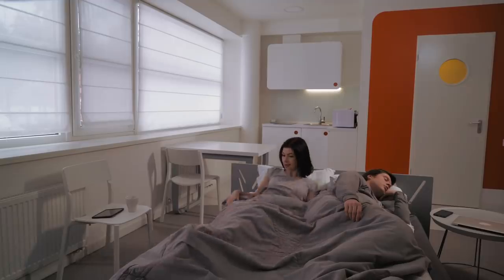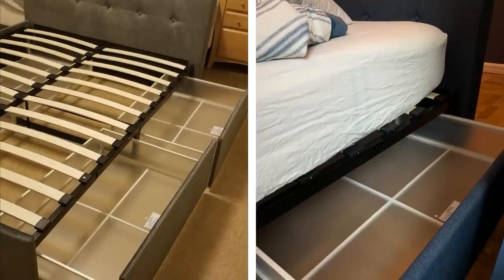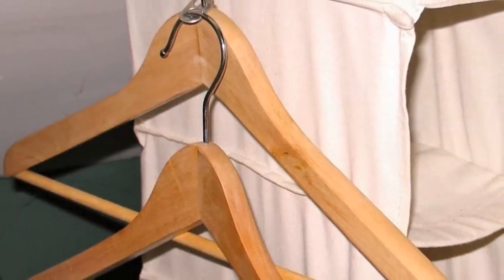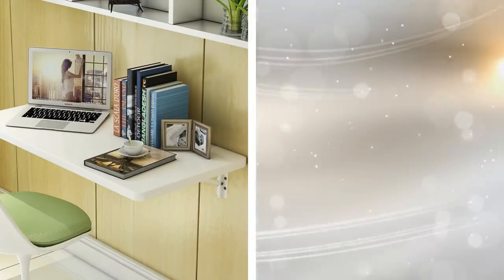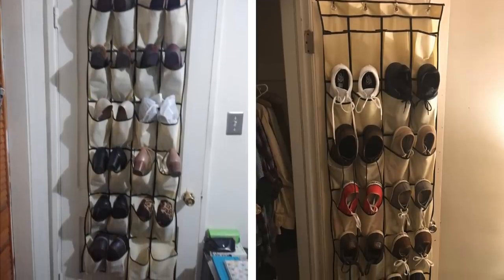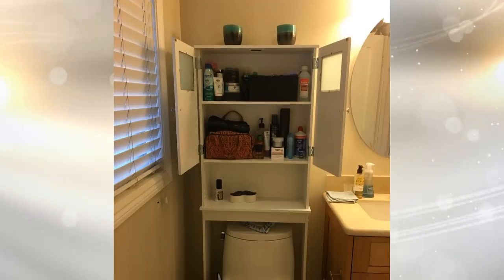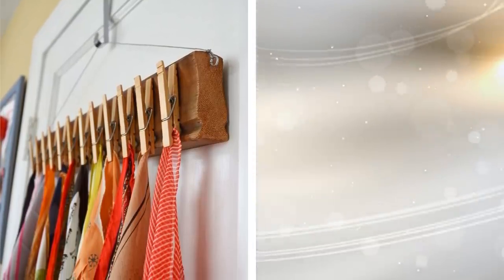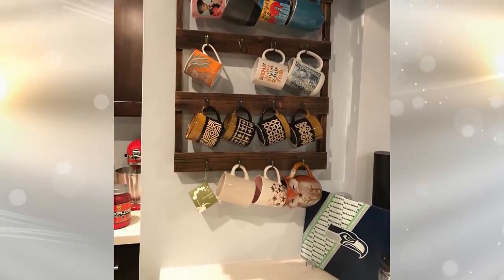23 Storage Hacks for Small Space Living